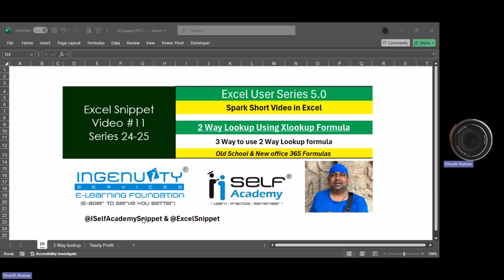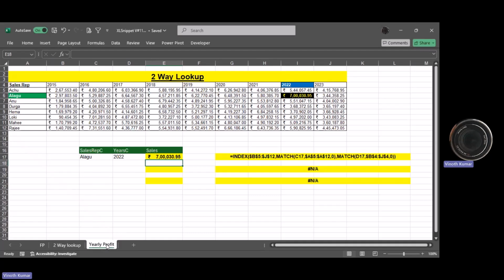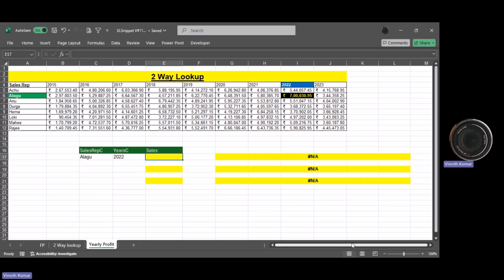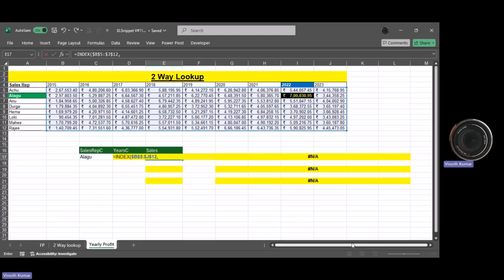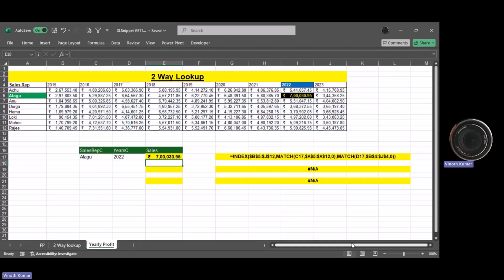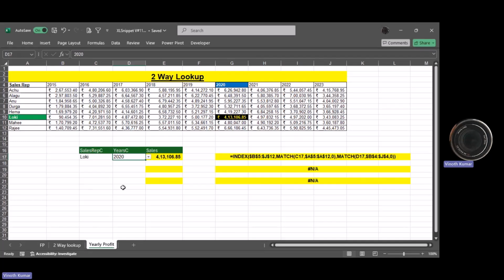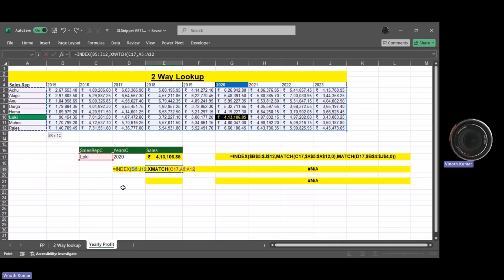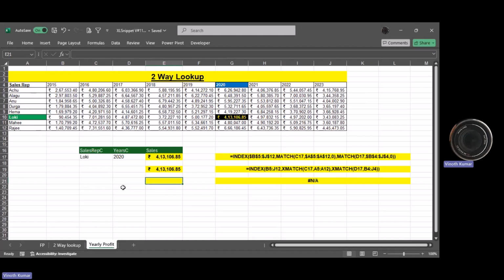EUS 5.0 - Excel User Series 5.0 - 3 Ways 2 get 2 Way Lookup in Excel - Index, Match,XMatch & XLookup